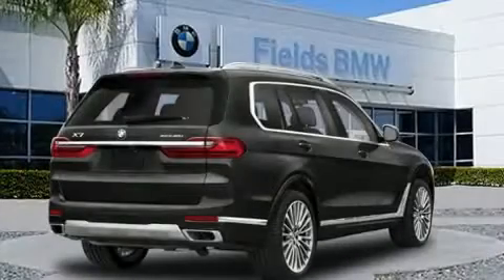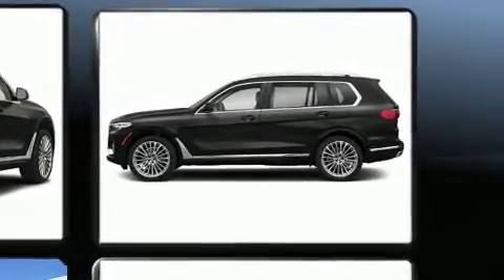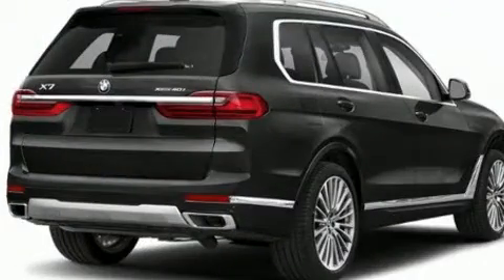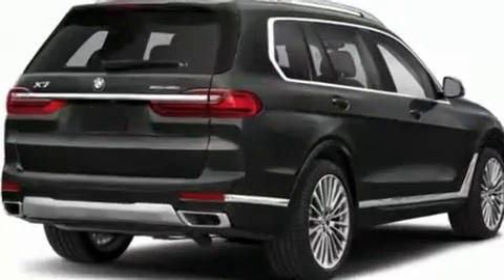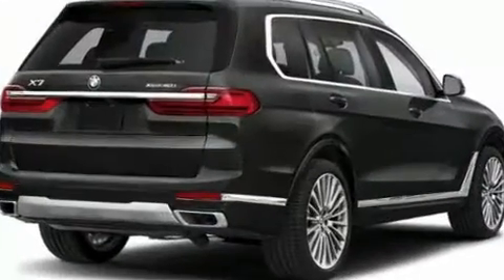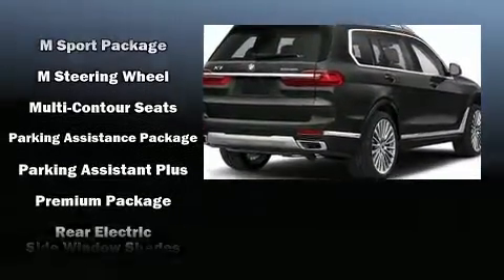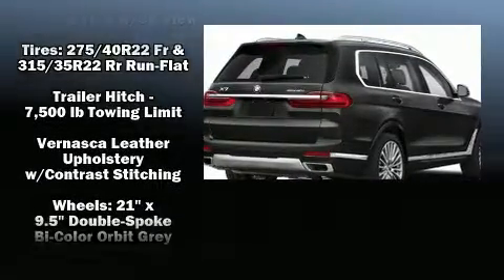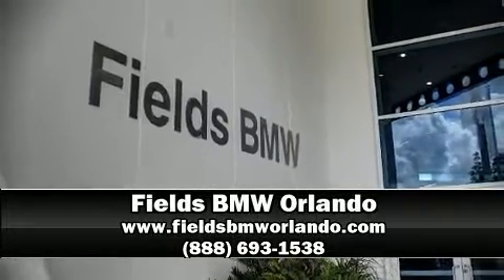2020 BMW X7 xDrive40i in Winter Park, FL 32789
Experience driving perfection in the 2020 BMW X7. With less than 20,000 miles on the odometer, this vehicle provides excellent value as a pre-owned model. Under the hood you'll find a 6 cylinder engine with more than 300 horsepower, and load leveling rear suspension maintains a comfortable ride. Well tuned suspension and stability control deliver a spirited, yet composed, ride and drive A turbocharger is also included as an economical means of increasing performance. Comfort and convenience were prioritized within, evidenced by amenities such as: leather upholstery, a tachometer, an outside temperature display, automatic dimming door mirrors, a power rear cargo door, cruise control, and remote keyless entry. The unique heads-up display projects vehicle information onto the windshield, including speed, gear selection and engine speed. Drivers benefit by not having to take their eyes off the road. BMW ensures the safety and security of its passengers with equipment such as: head curtain airbags, front side impact airbags, traction control, brake assist, a security system, an emergency communication system, and 4 wheel disc brakes with ABS. You'll never lose visibility with rain sensing wipers, which activate automatically when the drops start to fall. A Carfax history report provides you peace of mind by detailing information related to past owners and service records. We have the vehicle you've been searching for at a price you can afford. Please don't hesitate to give us a call.